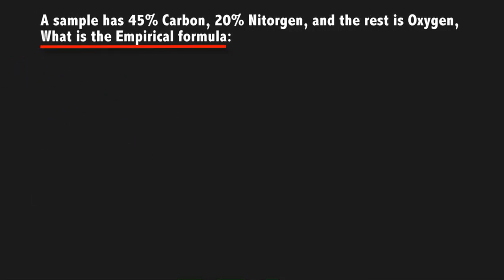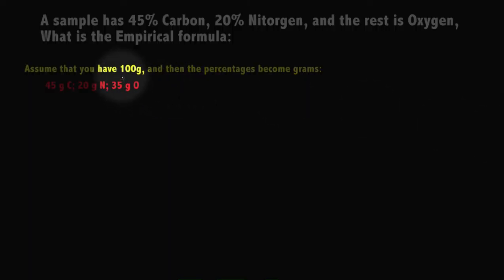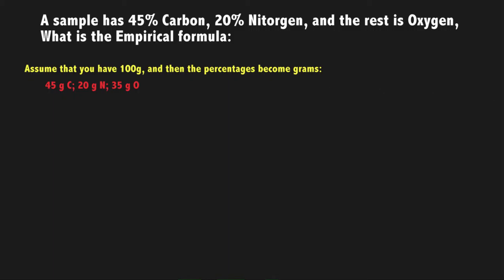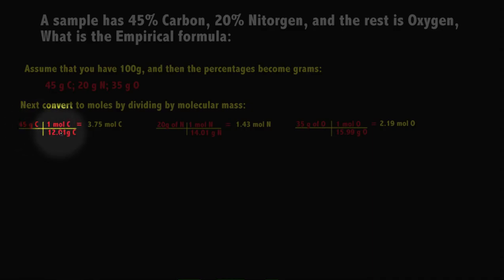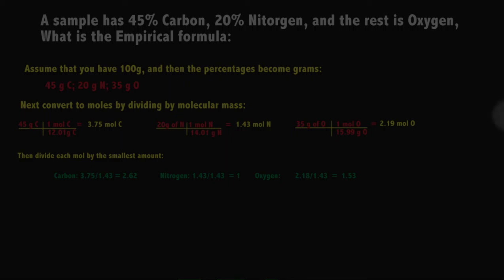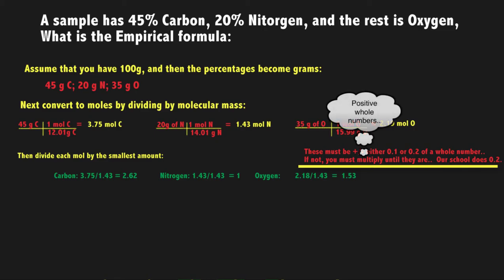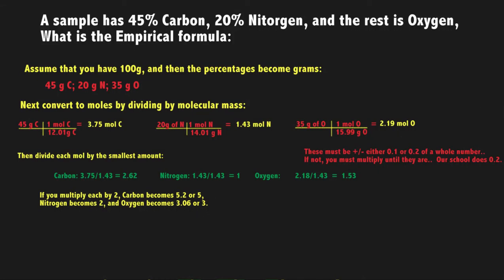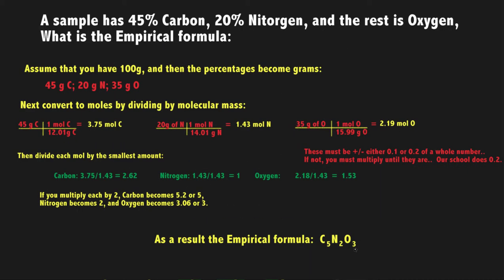[Chemistry][Chem I]-Limiting Reagents-Advanced Example Video